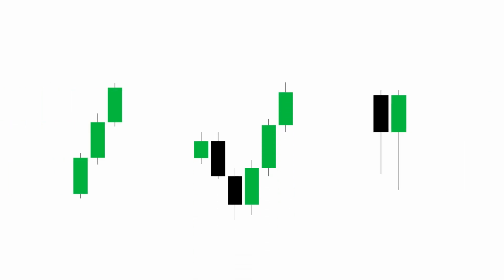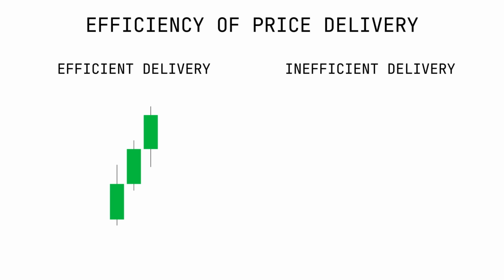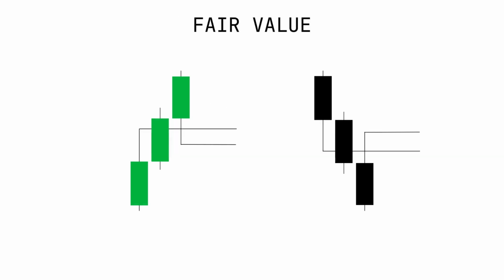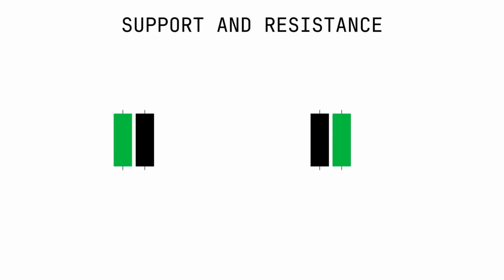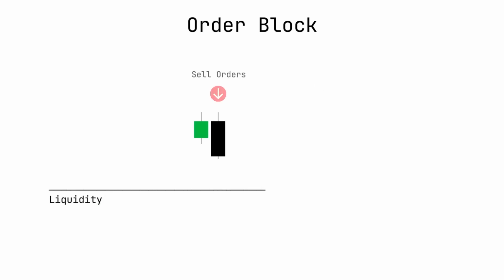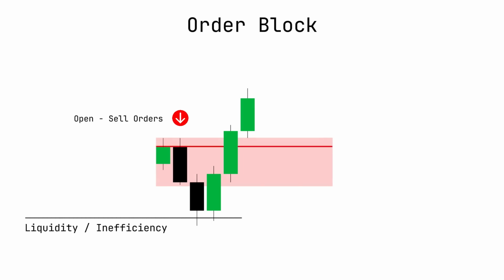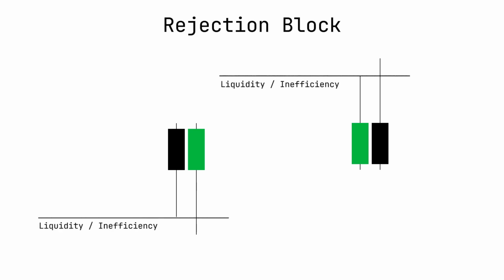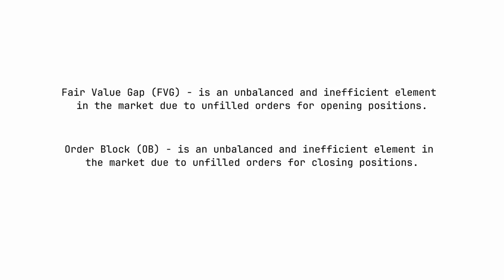How do FVG, OB, RB work